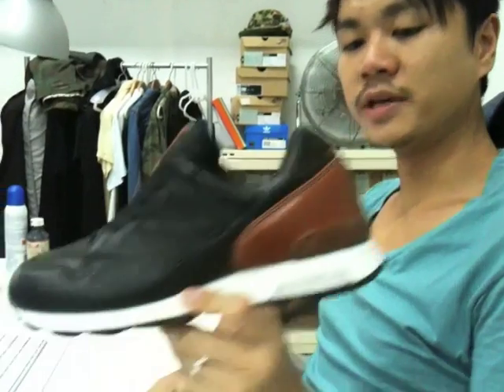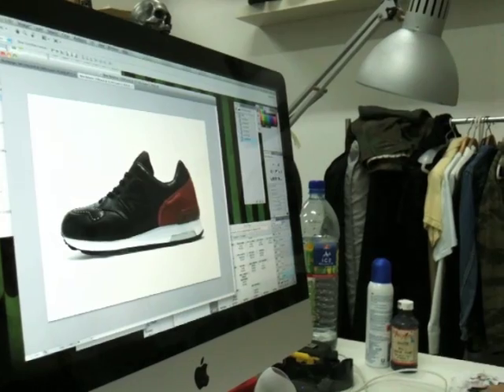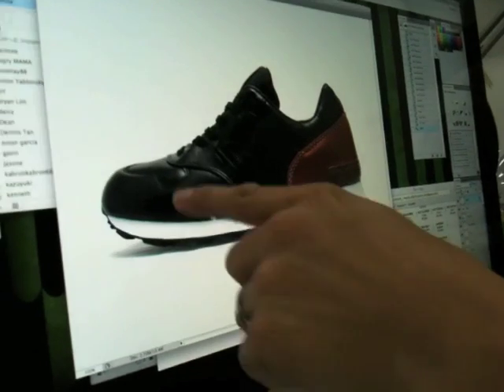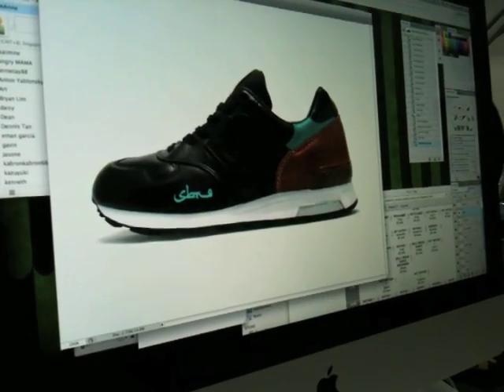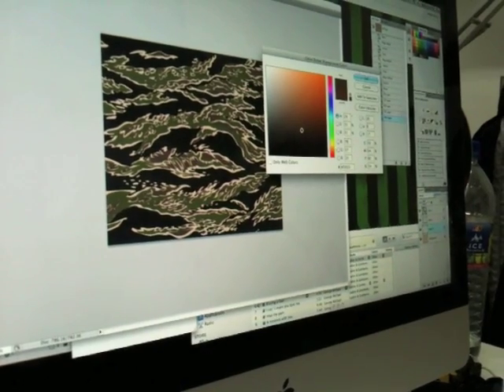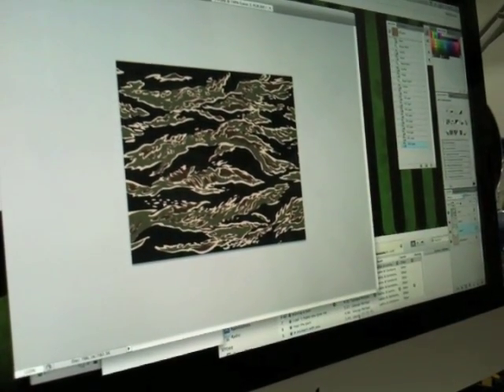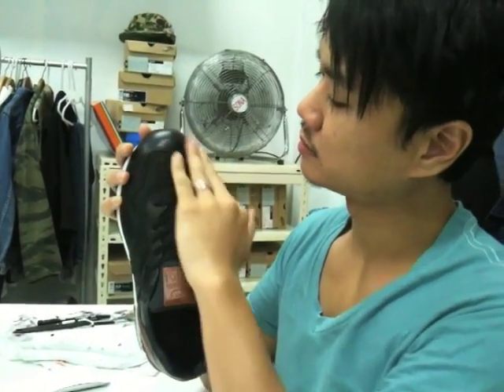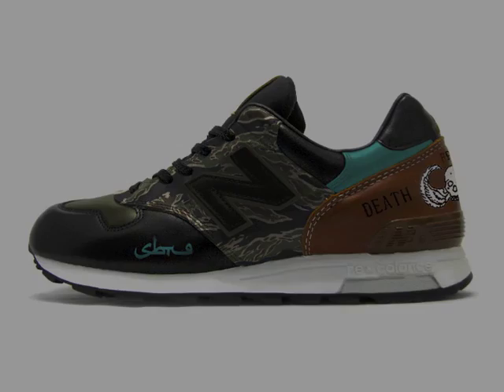DESIGN MOCK-UP - Royalefam Production Tutorials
***Royalefam proudly presents a mini-series of tutorial clips showing different stages of our production process. Each pair of customs is made with love, care and skill, and is a lengthy process. We hope you are inspired to experiment with your own shoe customizations in the future!!!***

This clip has Mark working on a design for a pair of New Balance 1500 using layers and textures in PhotoShop. This mock-up process may be repeated many times on the same base model until both Mark and the customer are satisfied with the design.

Evolve Beyond Your Surroundings.